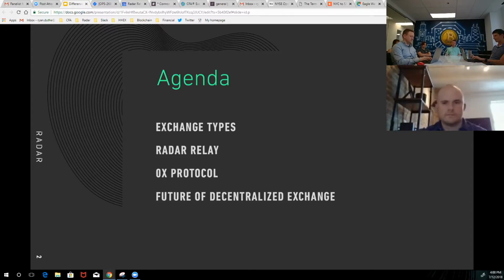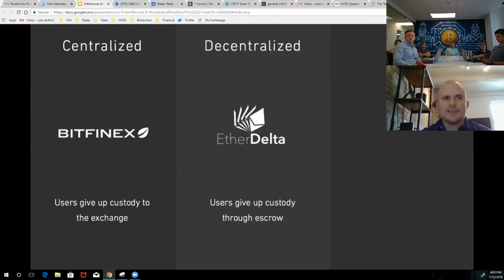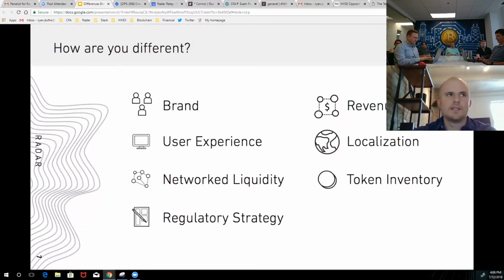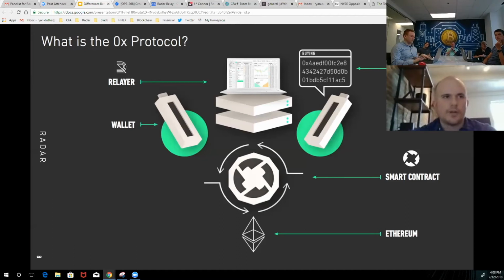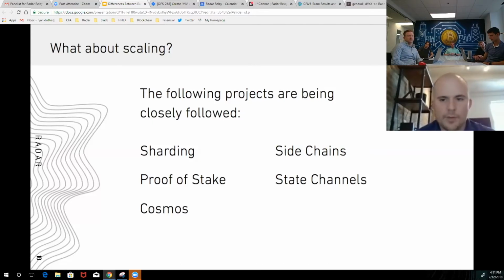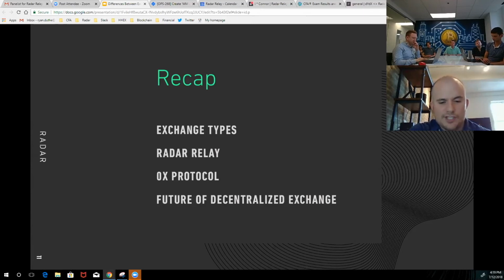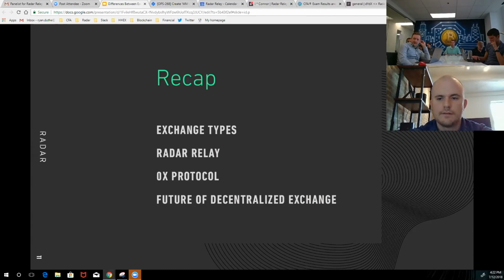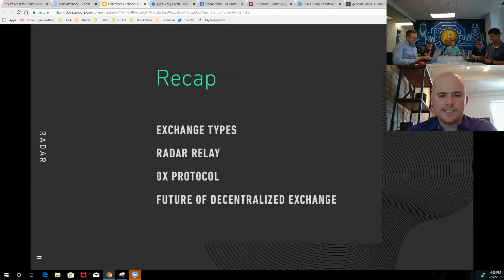Athena.Trade Presents: Radar Relay Webinar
About Radar Relay:

Radar Relay is a wallet-to-wallet trading platform for Ethereum-based tokens built on the 0x Protocol. They operate an order book and relay orders between peers without holding any assets in custody.

Radar Relay can link other relayers to create networks of liquidity, not just isolated pools. This gives you increased access to tokens and less transferring to and from exchanges.